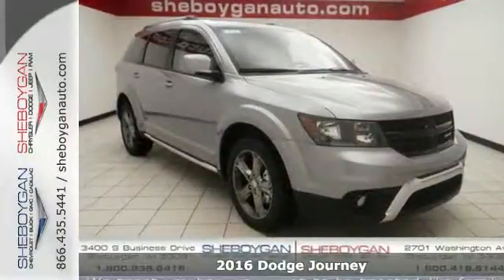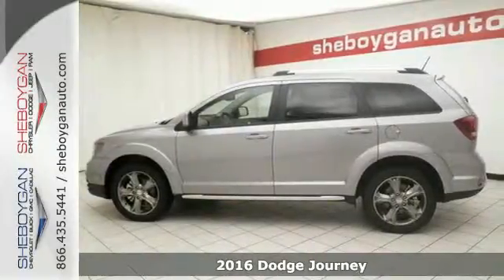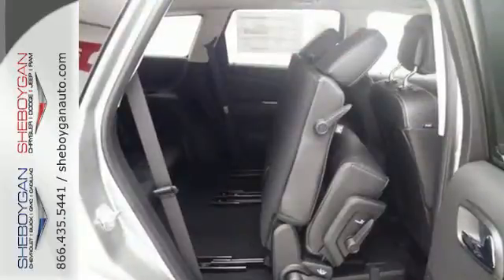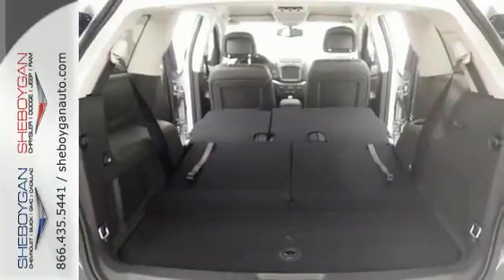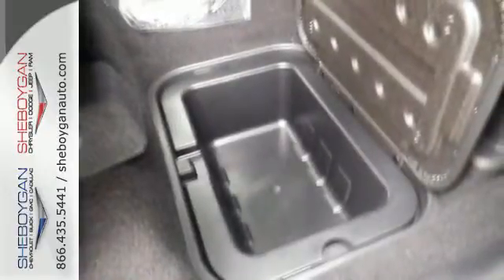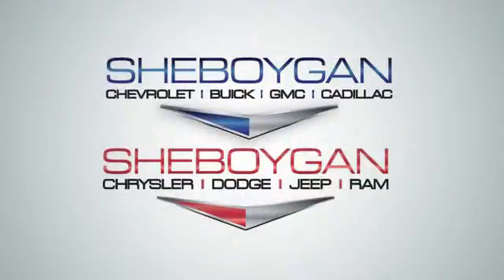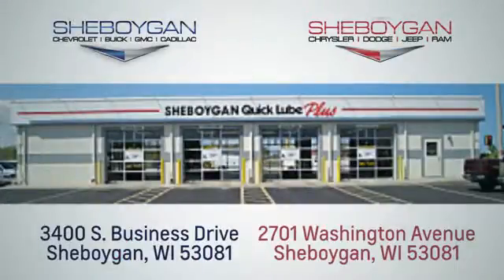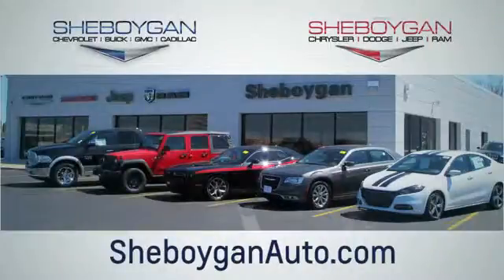New 2016 Dodge Journey Madison WI Milwaukee, WI B5920 - SOLD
Year: 2016
Make: Dodge
Model: Journey
Trim: Crossroad
Engine: 3.6L V6
Transmission: Automatic 6-Speed
Color: Billet Silver Metallic Clearcoat
Stock #: B5920
VIN: 3C4PDCGG8GT178730
In these economic times a quality vehicle at a quality price like this SUV is more important AND welcome than ever*** Move quickly! Standard features include: Bluetooth Remote power door locks Power windows with 1 one-touch 4-wheel ABS brakes Air conditioning Front air conditioning zones - Dual Rear air conditioning - With separate controls Cruise control Audio controls on steering wheel Traction control - ABS and driveline 3.6 liter V6 DOHC engine Passenger Airbag Head airbags - Curtain 1st 2nd and 3rd row Tilt and telescopic steering wheel Power heated mirrors 4 Doors Front-wheel drive Front fog/driving lights Compass External temperature display Tachometer Keyless Ignition - Doors and push button start Front seat type - Bucket Rear heat - With separate controls Reclining rear seats Split-bench rear seats Third row seats Intermittent window wipers Rear wiper Trip computer Speed sensitive window wipers Privacy/tinted glass Interior air filtration Speed-proportional power steering Overhead console - Mini with storage Clock - In-radio display Knee airbags - Driver Daytime running lights Stability control - Stability control with anti-roll Rear defogger Center Console - Full with covered storage... Are you looking for a Dealership you can trust and actually enjoy your car buying experiencea€¦look no further. Our Mission Statement is to treat our customera€TMs with enthusiasm in providing automotive products and services that exceed your expectations. Now many dealers may say things like this however at Sheboygan Chevrolet Chrysler we a€œwalk ita€ with pride! Our Sales personnel are non-commissioned which means we pay their wages not you! Having trouble finding that perfect vehiclea€¦please allow Sharon or Steve in our Internet Department help find it for you!

Address:
3400 S. Business Drive